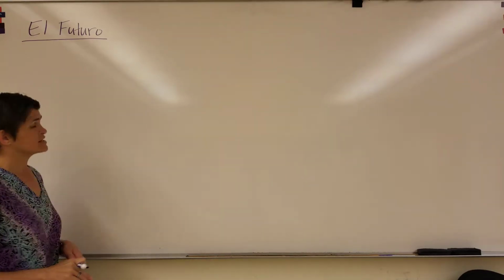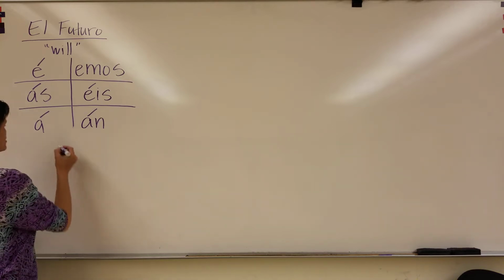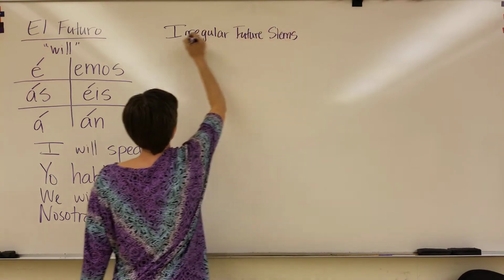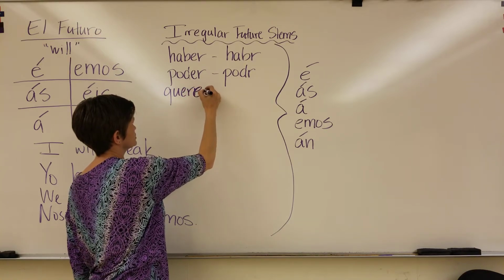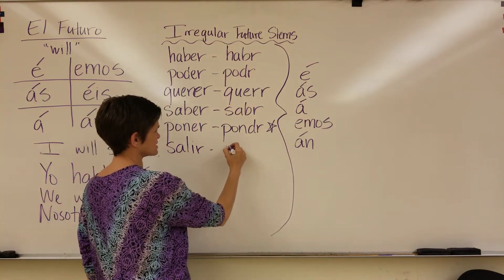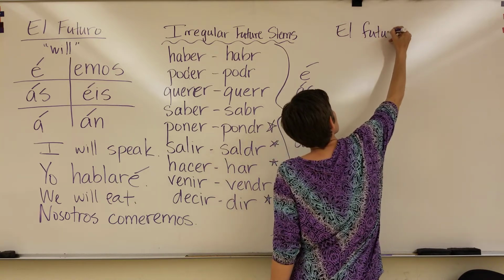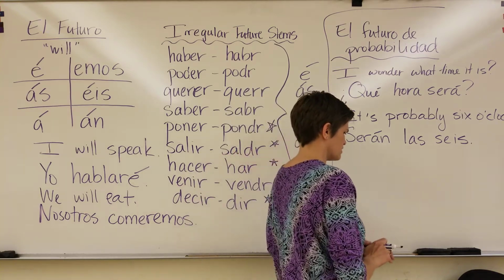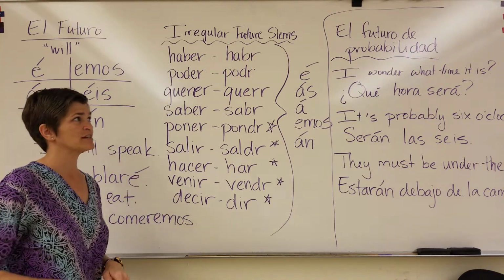Spanish 3 6A- future tense